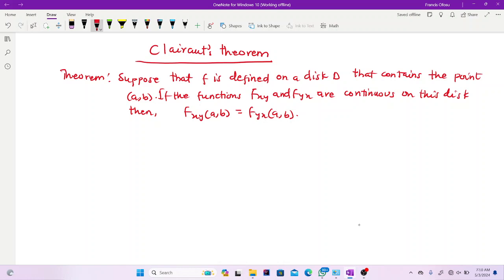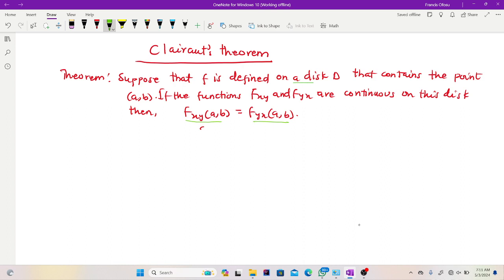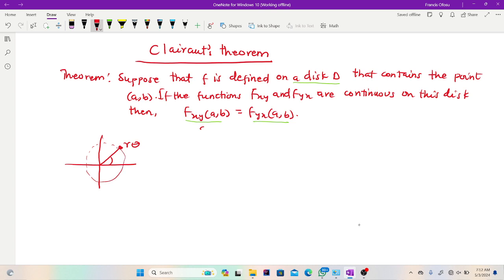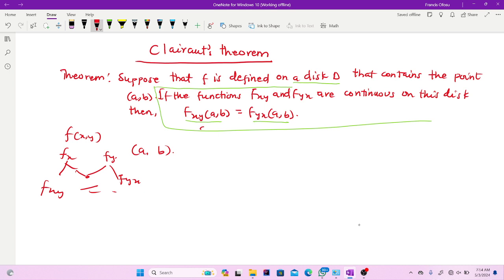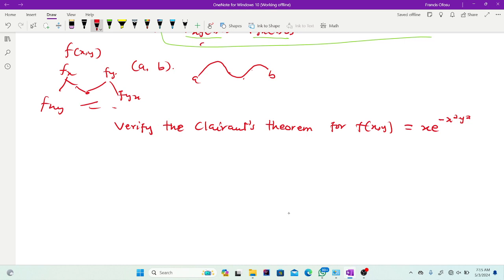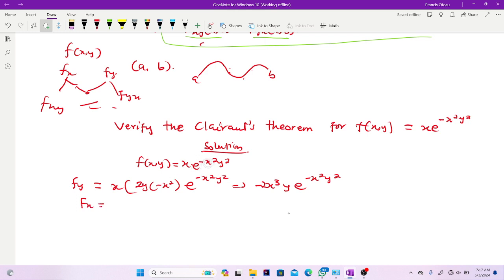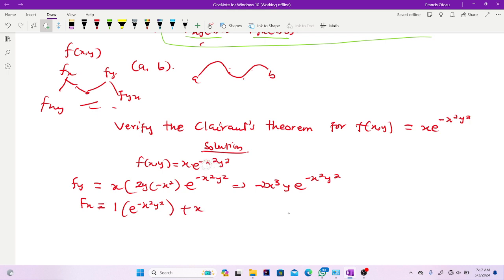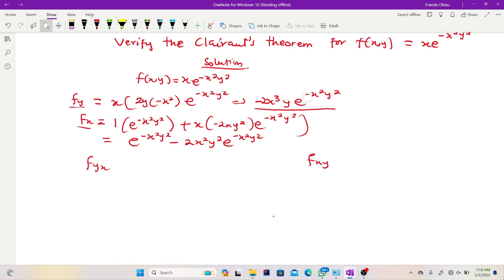Clairaut's Theorem with solved example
Unlock the elegance of Clairaut's Theorem in multivariable calculus through a solved example in this illuminating tutorial. Dive into the depths of partial derivatives as we explore the theorem's profound implications for symmetric functions. Through a step-by-step solution, you'll witness how Clairaut's Theorem simplifies the computation of mixed partial derivatives, offering profound insights into the behavior of multivariable functions. Whether you're a student seeking clarity on advanced calculus concepts or a professional delving into mathematical analysis, this guide equips you with the tools to master Clairaut's Theorem and its applications with confidence.

Concepts Covered:
- Introduction to Clairaut's Theorem and its significance in multivariable calculus.
- Explanation of symmetric functions and their relationship to mixed partial derivatives.
- Application of Clairaut's Theorem in simplifying computations of mixed partial derivatives.
- Step-by-step solved example demonstrating the application of Clairaut's Theorem in real-world scenarios.
- Interpretation of results and implications of symmetric functions in mathematical analysis.
- Tips and strategies for effectively applying Clairaut's Theorem to streamline calculations and gain deeper insights into multivariable functions.

Join us on a journey through the elegance of Clairaut's Theorem, where symmetry and simplicity converge to reveal profound truths about multivariable functions.